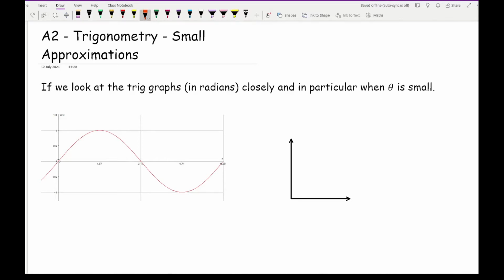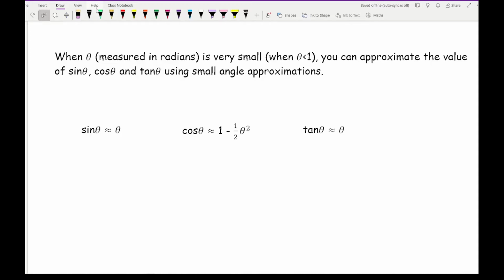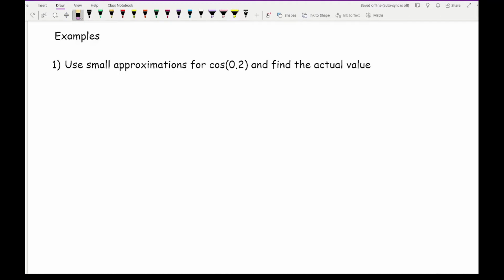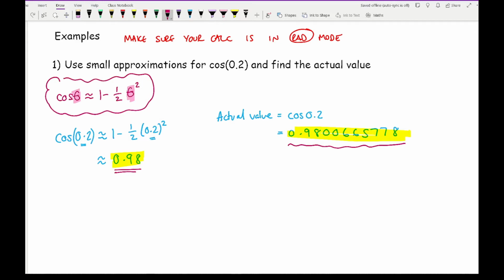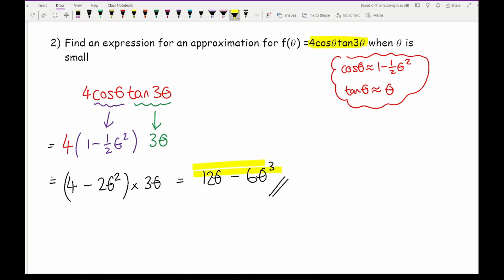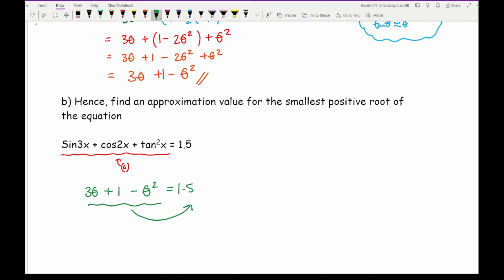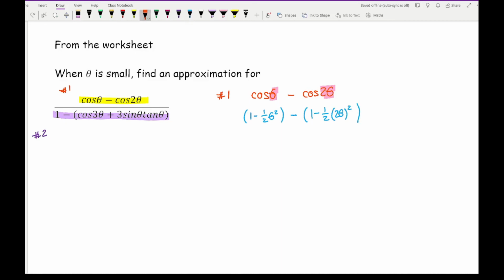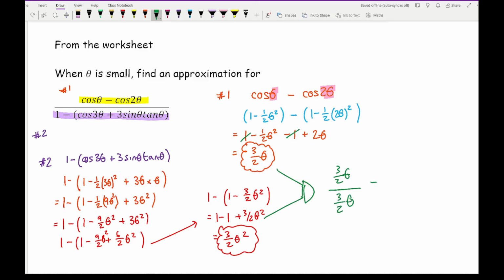A2/AQA Maths - Trigonometry: Small Approximations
This video covers small approximations when the angle is small and you are working in radians.

Notesheet/Worksheet (with answers)